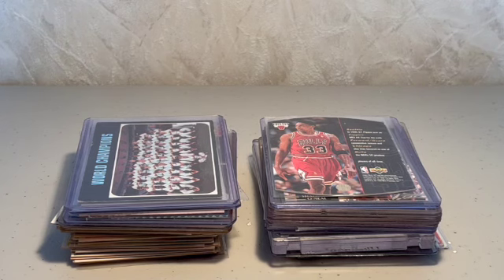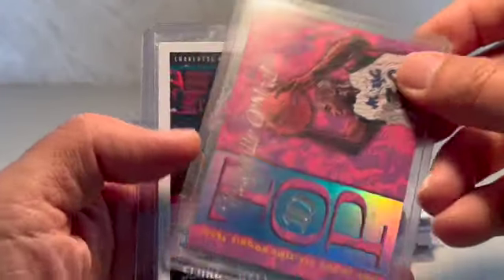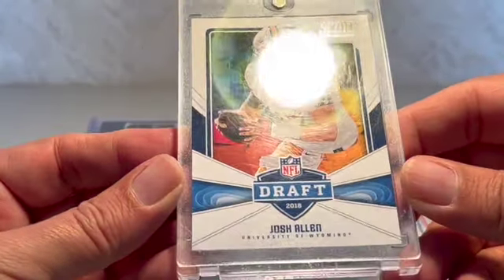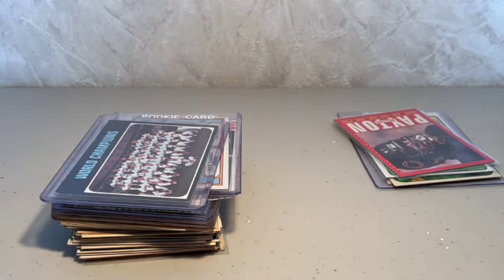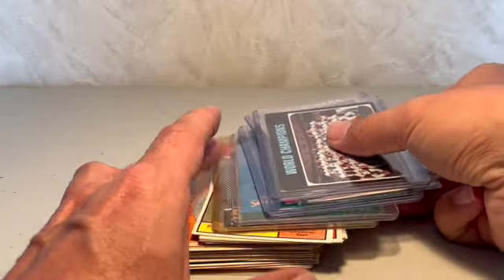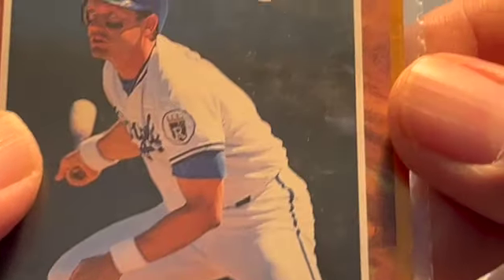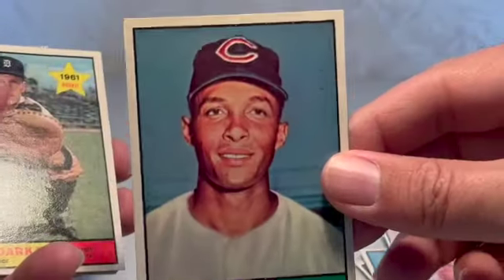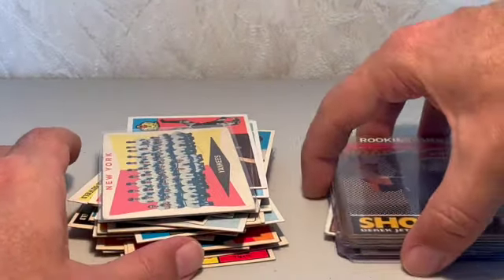Flea Market Pickups: vintage baseball, Lebron James, Josh Allen, Johnny Unitas, Walter Payton & more